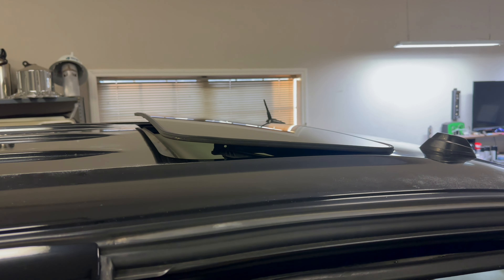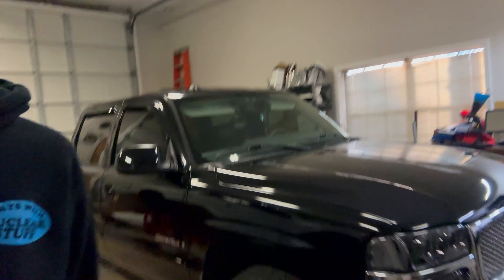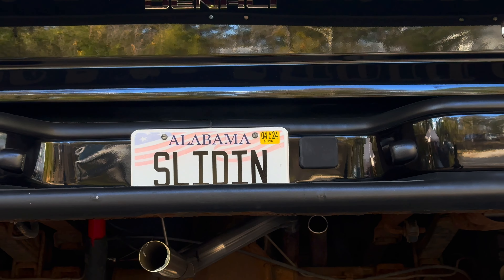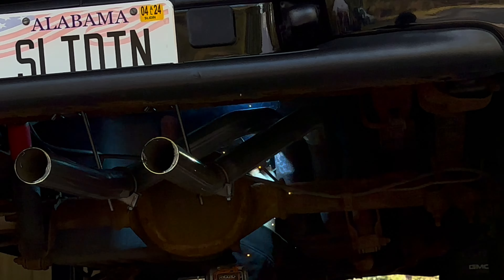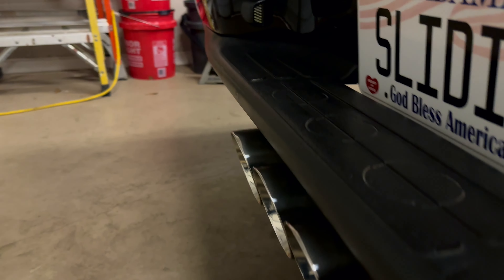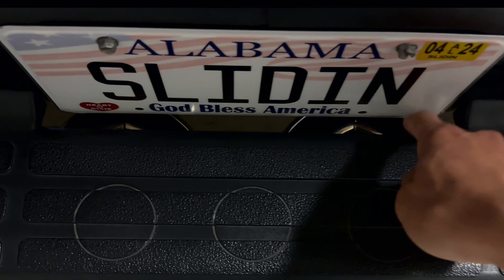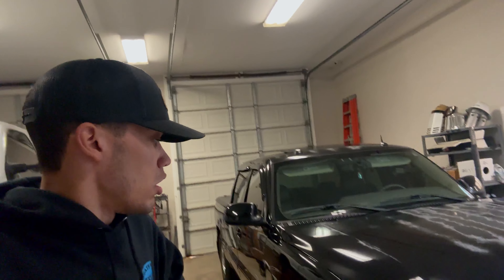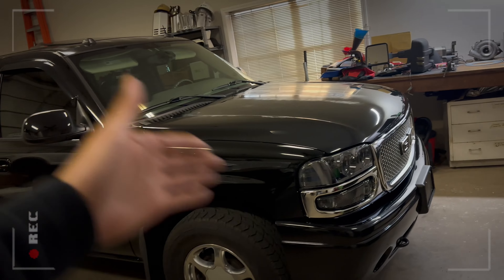I put CORVETTE! exhaust on my GMC Sierra | Catback Duals with Resonator!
An overall huge improvement to the look of this truck, I couldn't be happier with the service I received at Ricks Automotive and Custom Exhaust in Dothan, AL.

Links:
Exhaust tips